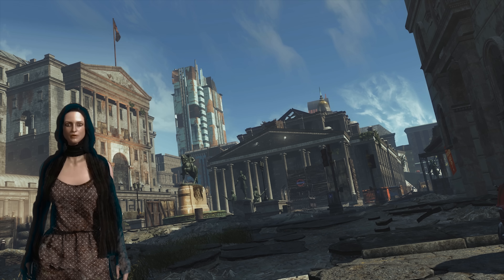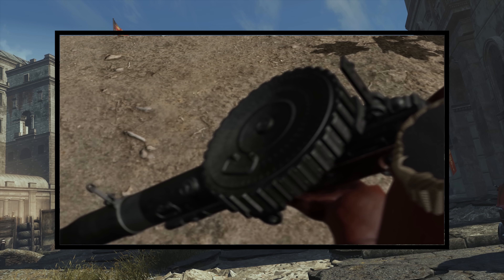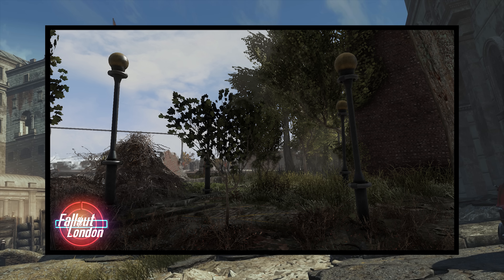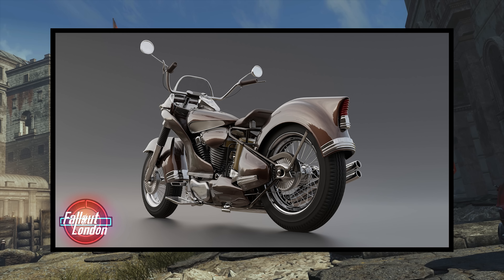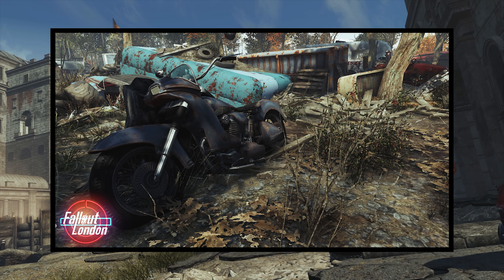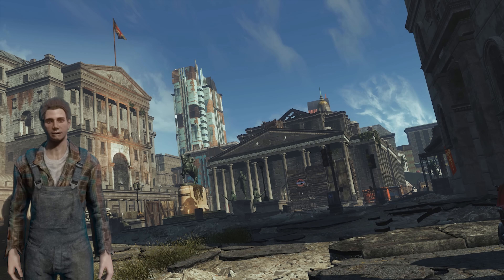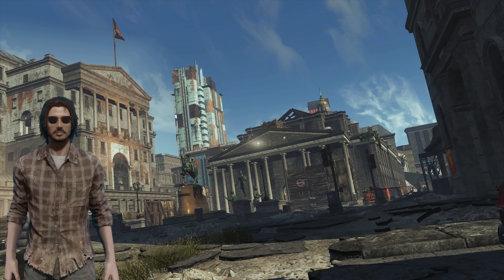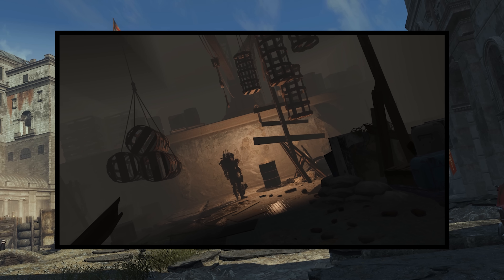Fallout: London - 1st Quarter 2023 Progress Video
- 𝗙𝗔𝗟𝗟𝗢𝗨𝗧: 𝗟𝗢𝗡𝗗𝗢𝗡 -
Many of you have asked how you can support us, and guess what?

Fallout: London is a DLC-sized mod for Bethesda’s Fallout 4. As a continuation of the base game, the mod will allow the player to visit the previously unexplored post-apocalyptic environment of London,

As a divergence from previous official titles in the series, Fallout: London is not set in America. Visiting a totally new setting allows for us to explore totally new cultures which have not homogenized with their American counterparts. It also allows us to explore pre-war European history, and the effects the Resource Wars had on the class structured society of pre-war Britain.

Welcome to our 1st Quarter 2023 video update, we would like to thank you for your continued support and hope you enjoy what you see.

Team FOLON® operates as an independent entity responsible for the development of the Fallout: London mod for Bethesda's Fallout 4™ game. We want to emphasize that Team FOLON® is a separate legal entity from Bethesda™, the publisher of Fallout 4™.

- 𝗩𝗜𝗗𝗘𝗢 𝗖𝗥𝗘𝗗𝗜𝗧𝗦 -
Script/Video: Prilladog
Logo/Outro/Footage: SunnyDelight
Supplement Footage: 2_F_Jeff, Dansky, Saffron-Rice
Audio: Dansky
Scripting: AliBaba

- 𝗖𝗢𝗡𝗧𝗘𝗡𝗧 𝗖𝗥𝗘𝗗𝗜𝗧𝗦 -
𝗔𝘂𝗱𝗶𝗼:
Stinger: Daniel Morrison Neil

𝗡𝗮𝗿𝗿𝗮𝘁𝗶𝗼𝗻:
Voice Actress: Letitia Lemon

𝗖𝗿𝗲𝗮𝘁𝗶𝗼𝗻 𝗞𝗶𝘁:
Screenshots by the Fallout: London Level Design Team

𝗦𝗰𝗿𝗶𝗽𝘁𝗶𝗻𝗴:
UI: Neanka

𝟮𝗗 𝗔𝗿𝘁:
UI Art Implementation: Saffron-Rice

𝟯𝗗 𝗠𝗼𝗱𝗲𝗹𝘀:
Motorbike & Sidecar: EdgeUK90

- Fallout: London Development Team